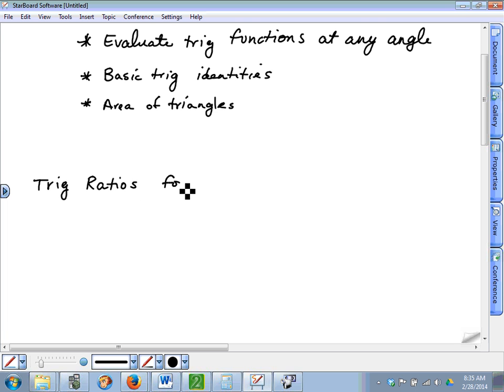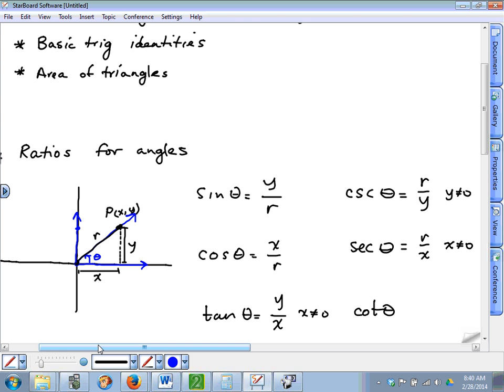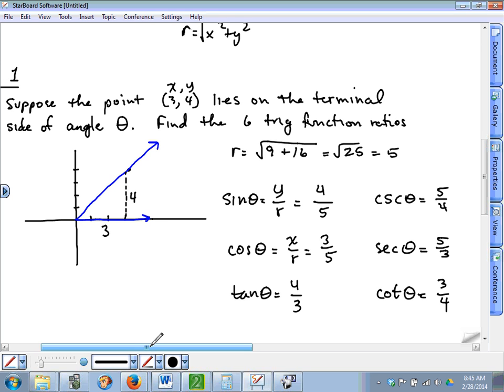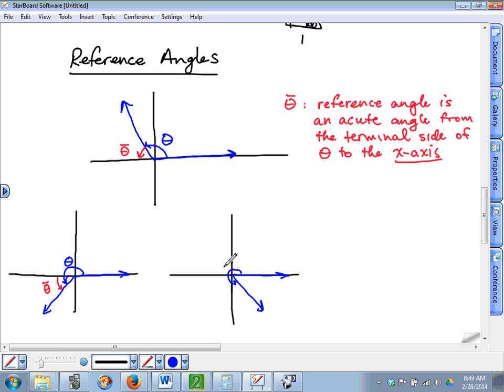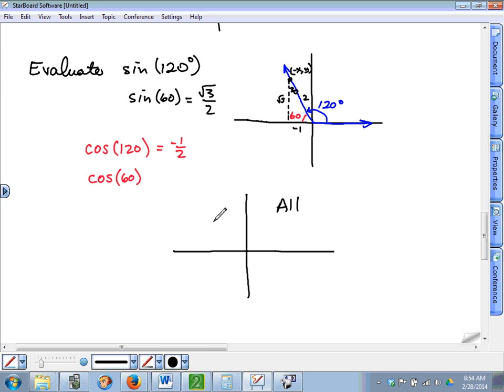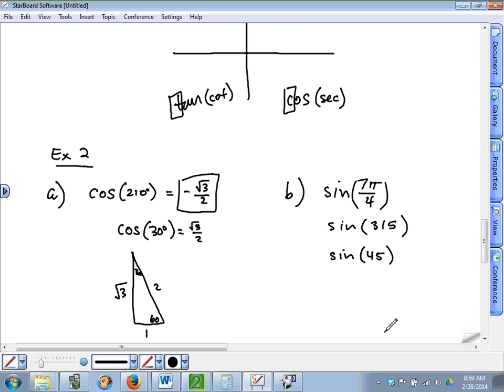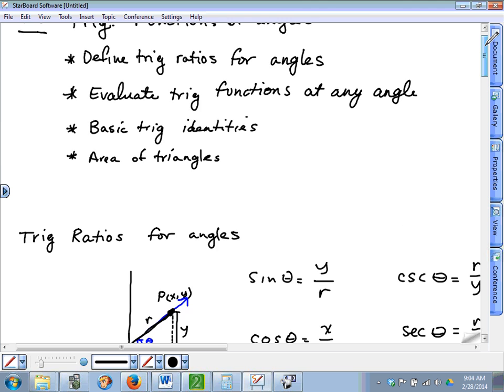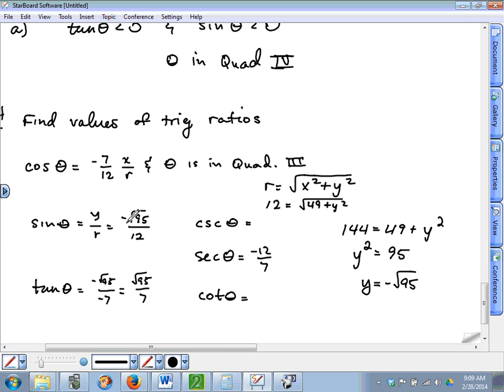7.3 part 1